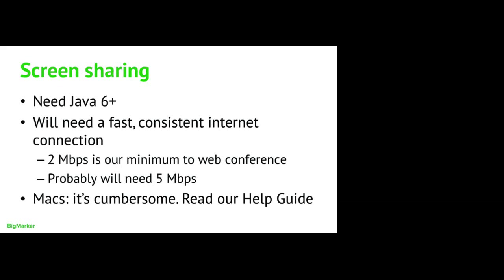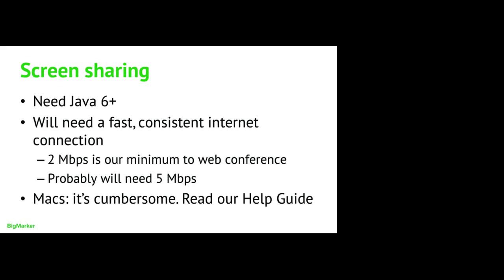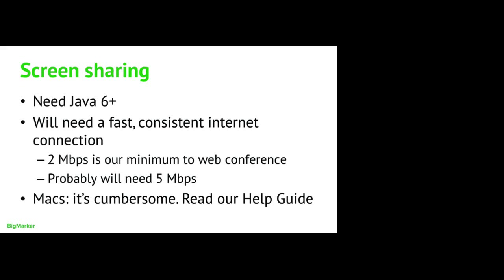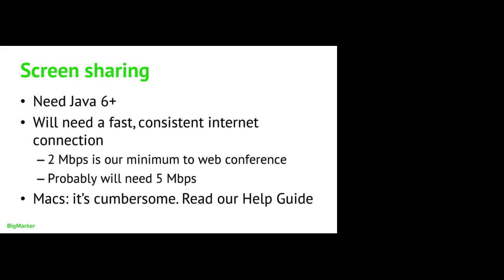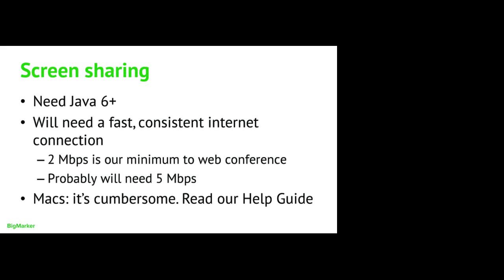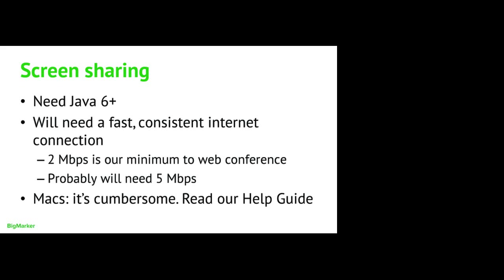How to use Desktop Sharing (& other updates)!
Join Andy and Joe to discuss how to use desktop sharing, community chat, and other features.

In this conference, you'll be able to share your own desktop (if you would like!)